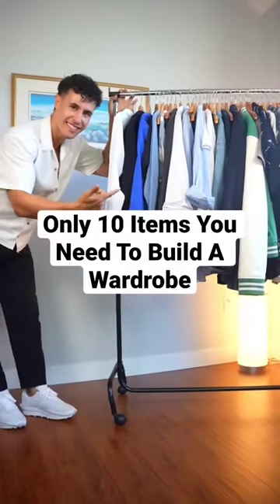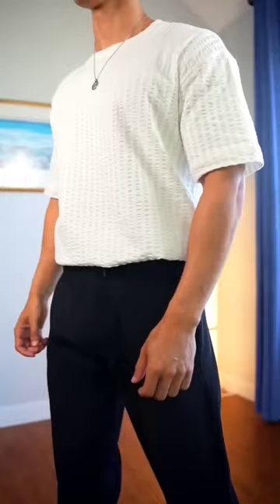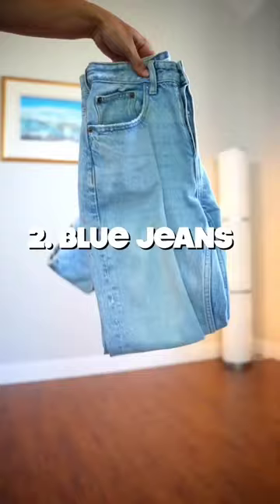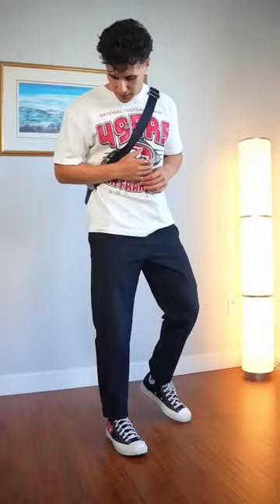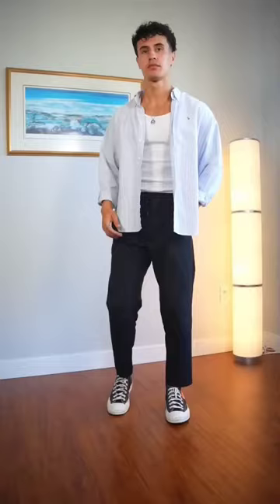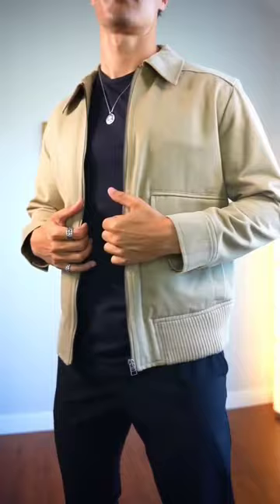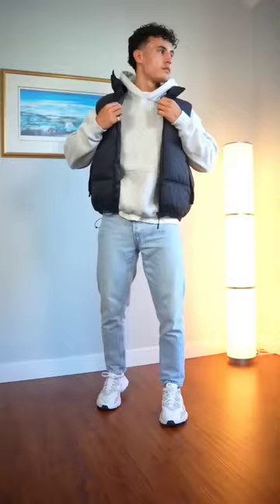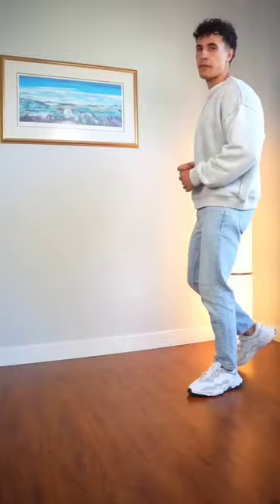Best wardrobe essential for every men